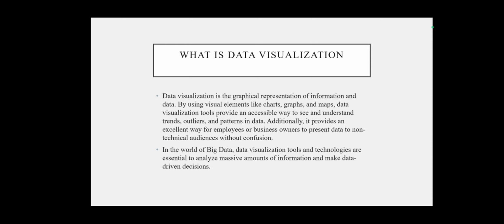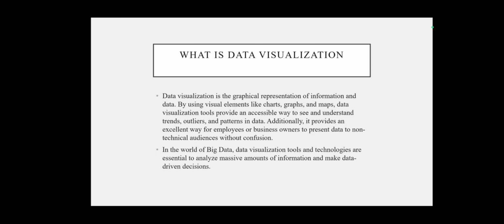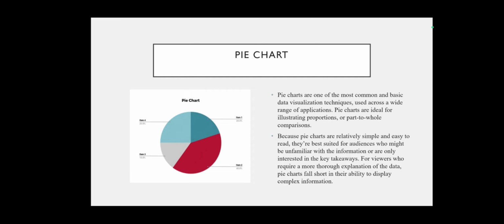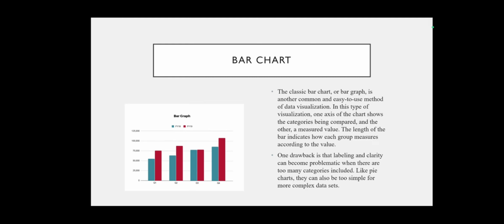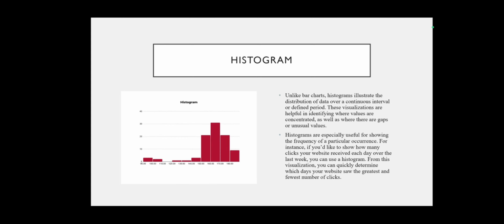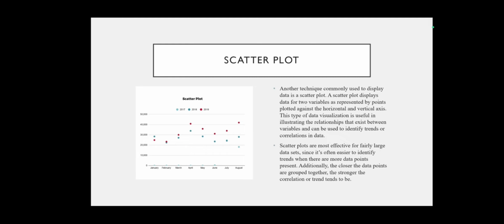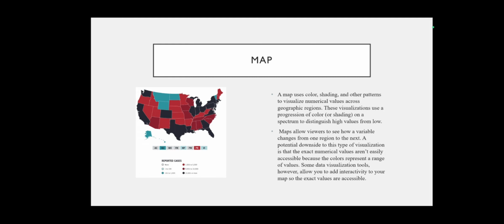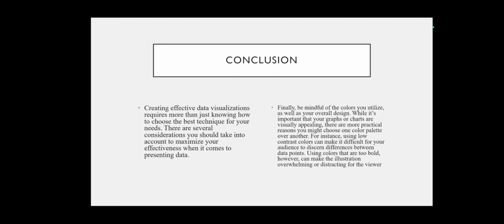Data visualization techniques||DATA SCIENCE